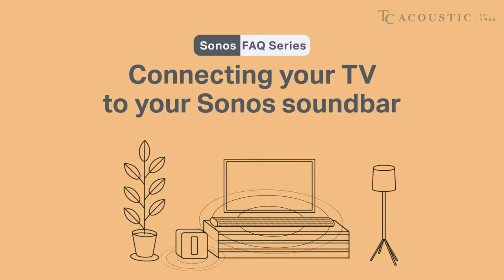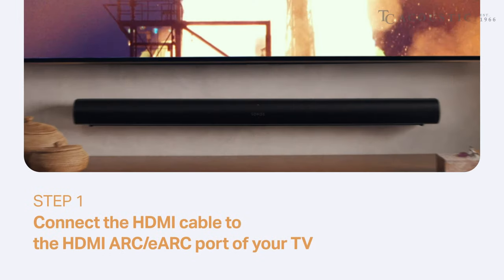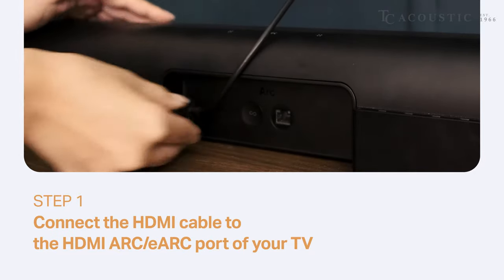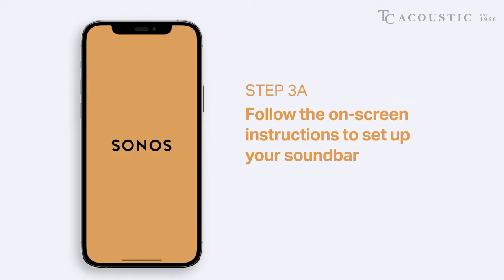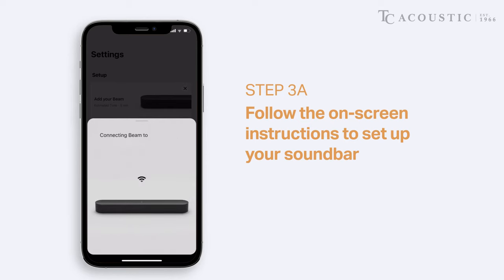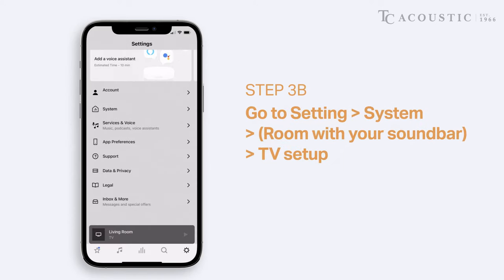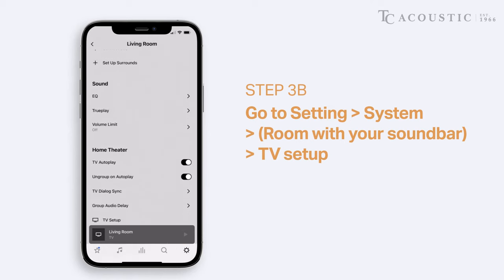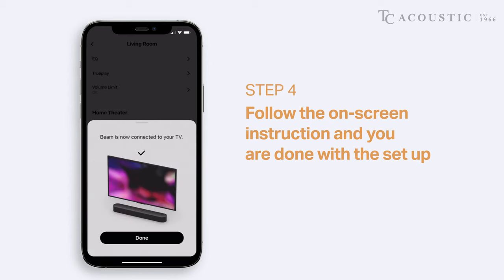Connect your Sonos soundbar to your TV in just 3 steps! (Easy to setup even for a tech newbie)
🛒 FREE additional 3-month warranty for Sonos speakers at: tcacoustic.asia

Step-by-step guide to setting up your Sonos Soundbar with your TV. No complicated tech jargon, just simple-to-follow steps!

- 5 things you didn't know you can do with the Sonos app

⬇️  See our products in everyday life!